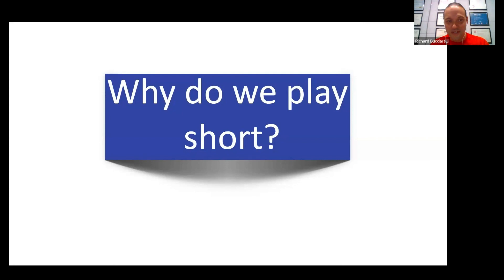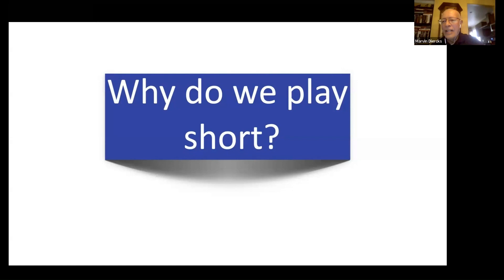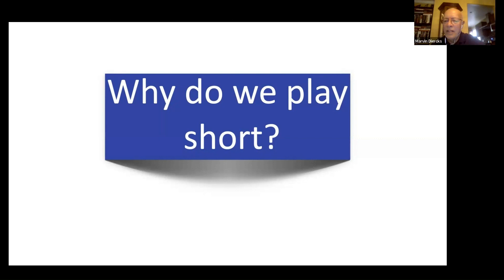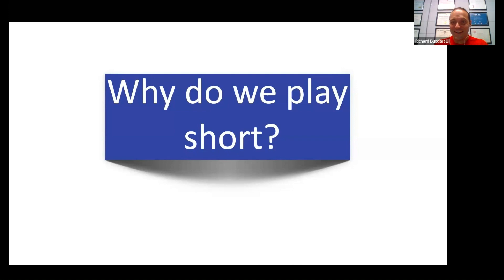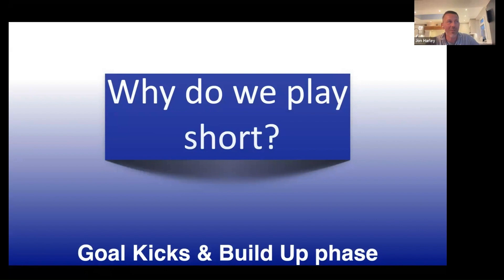NSCAC - CSS Coaching Series: Session #1: Why do we Play Short? (Preview)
Welcome to another edition of Behind the Bench where we talk about the ins and outs of soccer from a coaching perspective in our international webinar series.

This episode of Behind the Bench is hosted by the Director of Sports Science at the NSCAC, Richard Bucciarelli.

Our guests this episode are Marvin Diercks and Jon Harley!

To have access to the full video and much more content from the NSCAC, become a member of the NSCAC